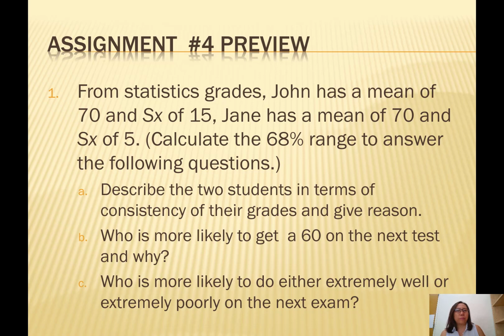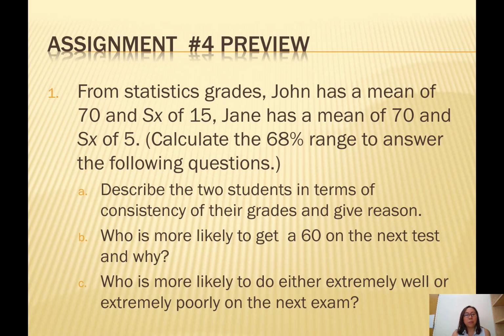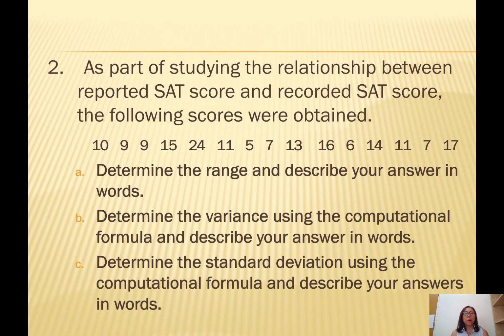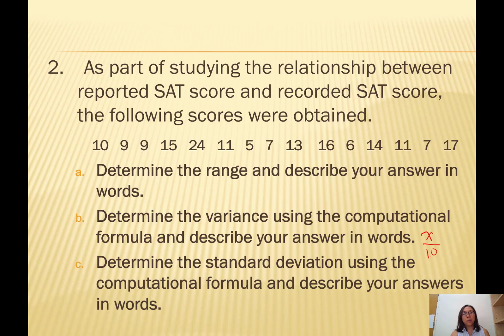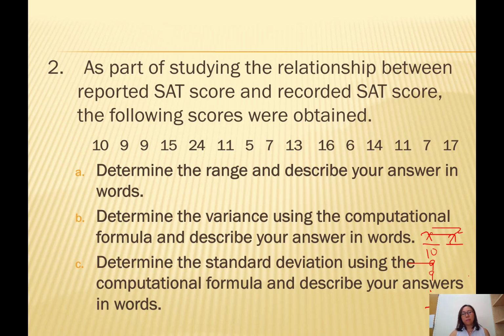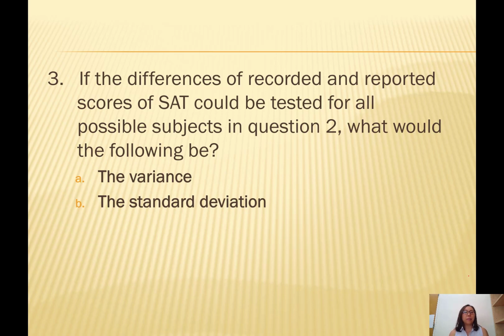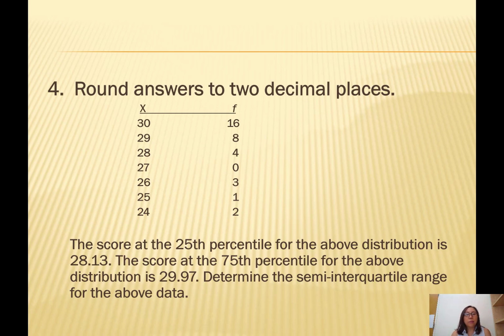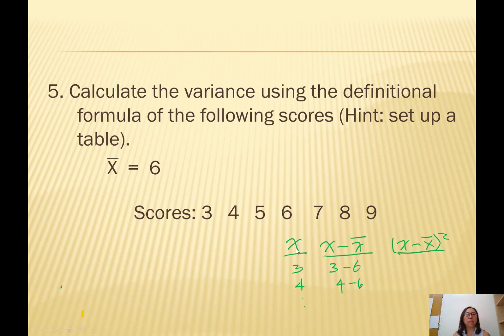Assignment 4/6: Preview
Guide to Assignment #4 in Dr. Oh's Introduction to Statistics course.
Created with Power Point & Camtasia